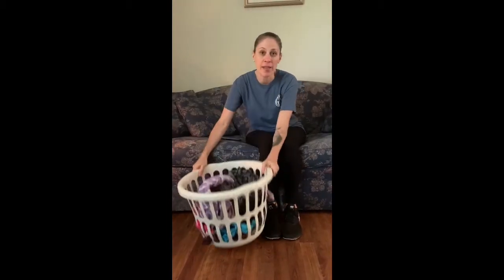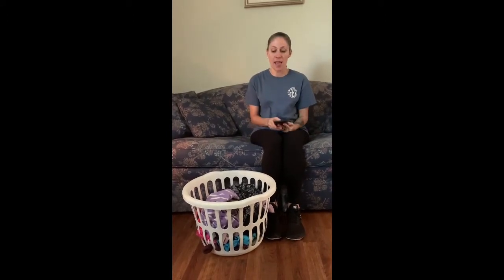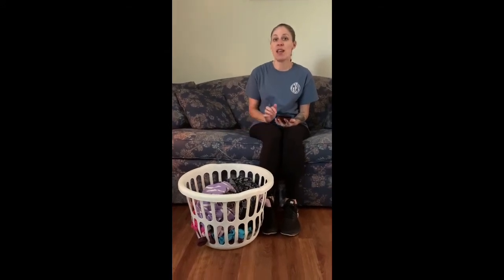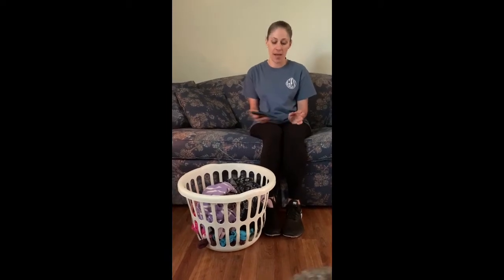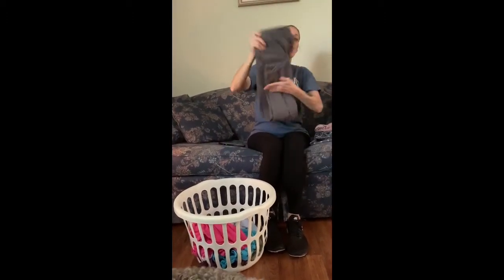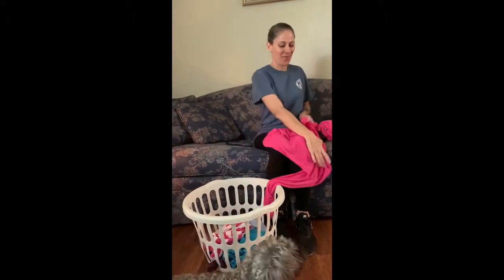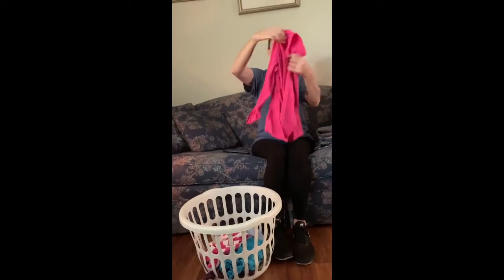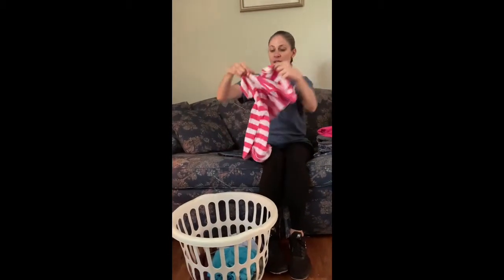Gray Elementary Field Day: Day 2: Fast Folder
Mrs. Hayes. challenges you to some “fast folding”. Can you do it?  Have fun!